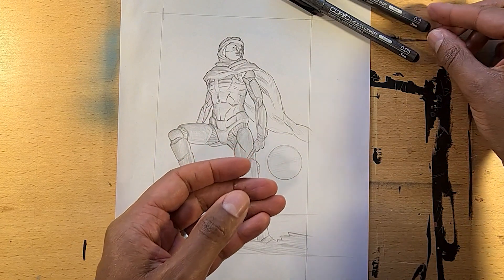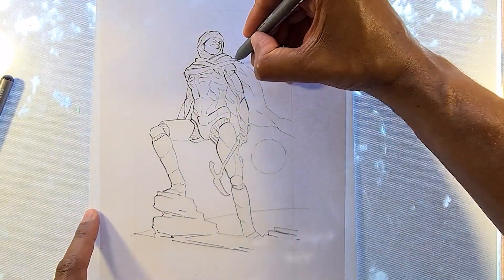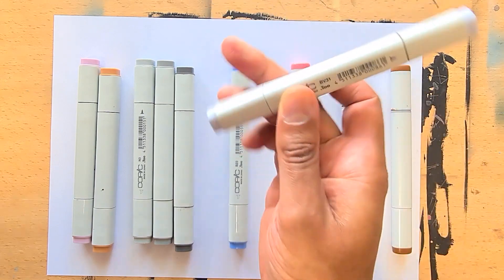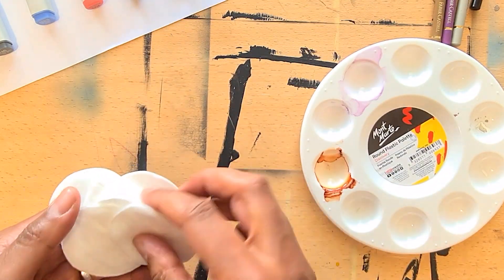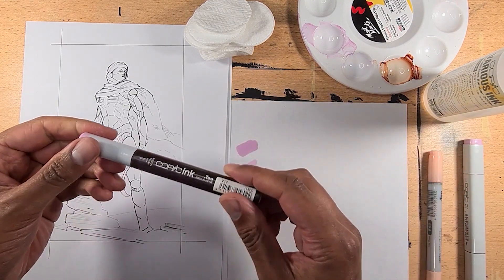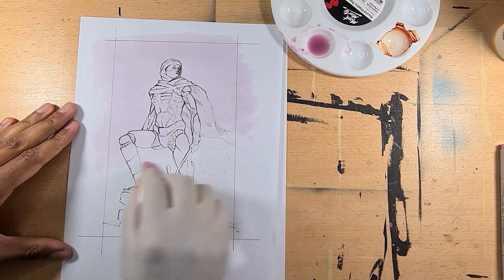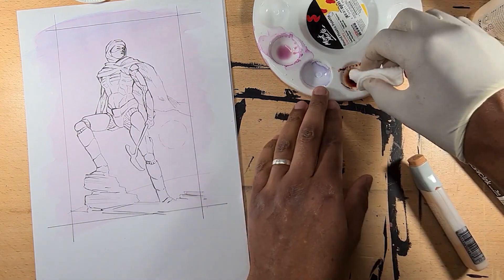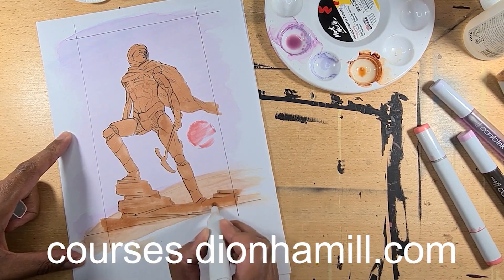Week 1 Part 4 - illustration tutorial how to block in with Copic ink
Visit the community to post your progress on this project and more